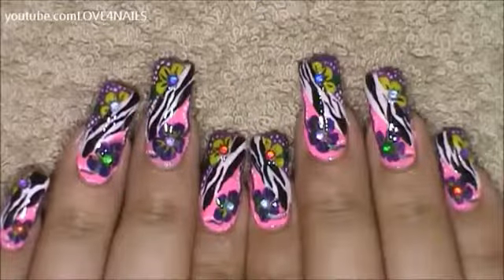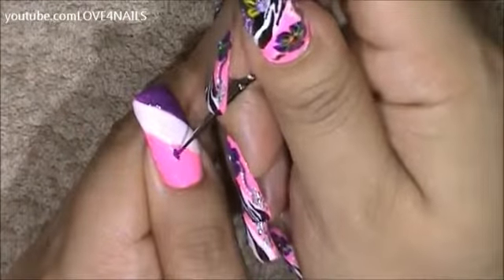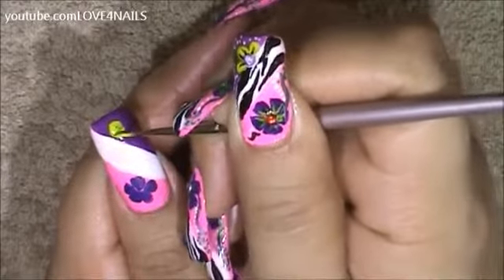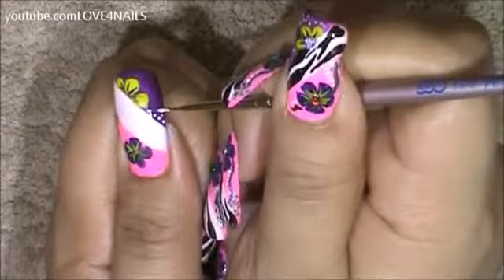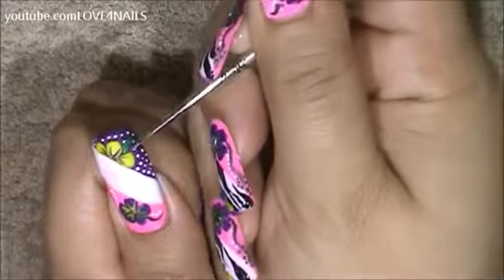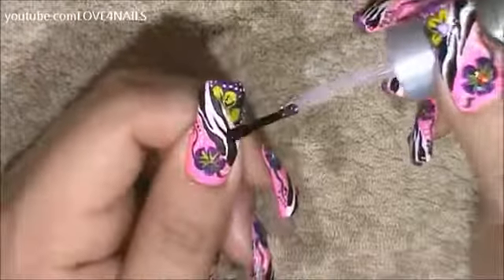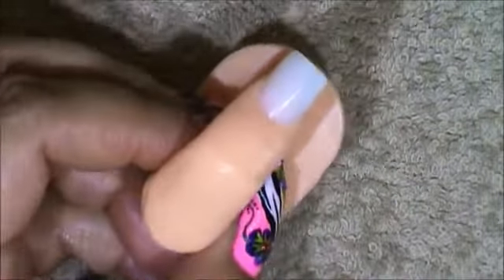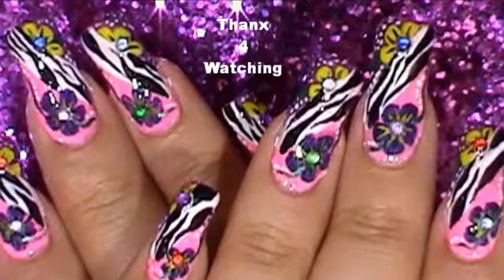Vacation Nails With Colorful Flowers & Zebra Stripes ᴺᴱᵂ